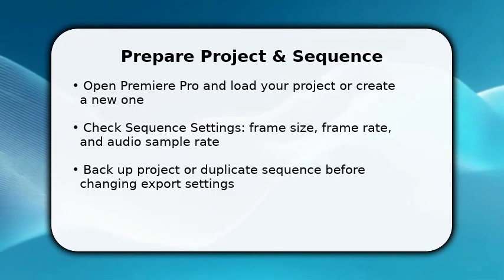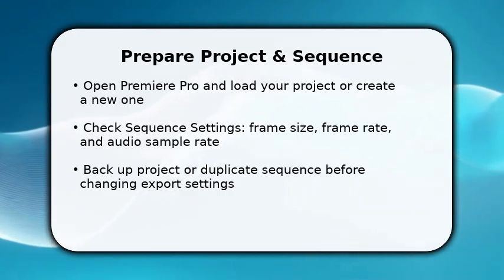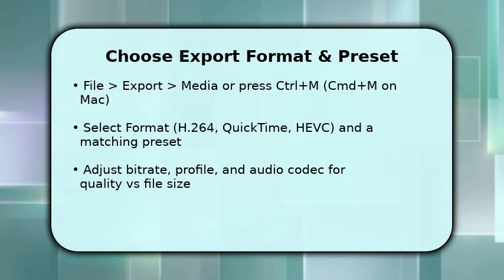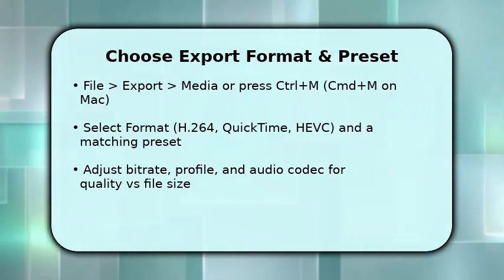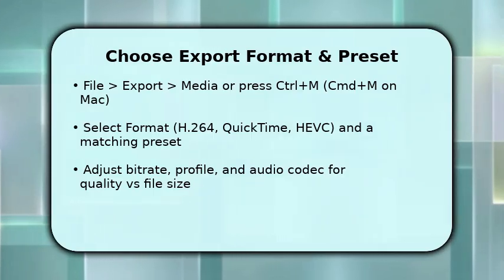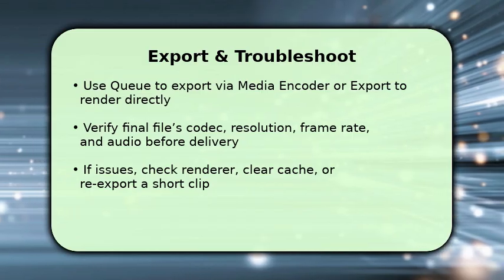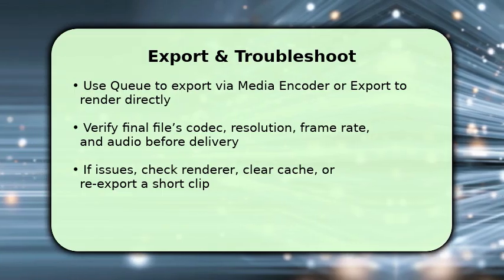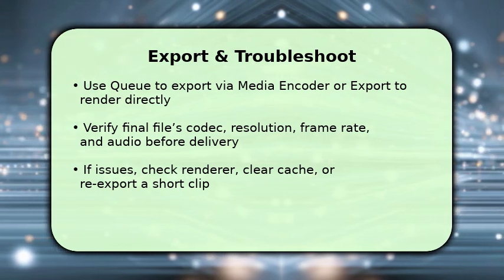How to Change Video Format in Premiere Pro (easy Method)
How to Change Video Format in Premiere Pro (easy Method) | 🔒 Surfshark VPN Deal — Stay private and secure. $1.99/mo + 3 Months Free ▸

Learn the straightforward steps to convert your video into various formats using Adobe Premiere Pro. This guide simplifies the process for both beginners and seasoned editors, ensuring a seamless transition without technical jargon.

change video format, Premiere Pro tutorial, video conversion, Adobe Premiere Pro use case, editing software formats,